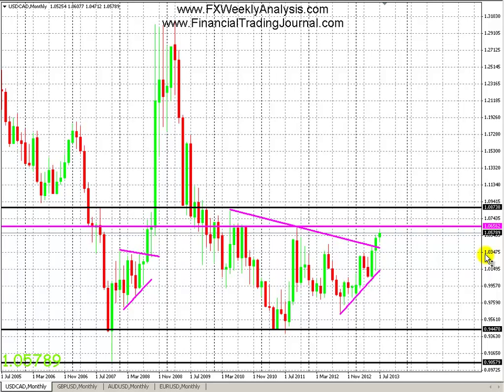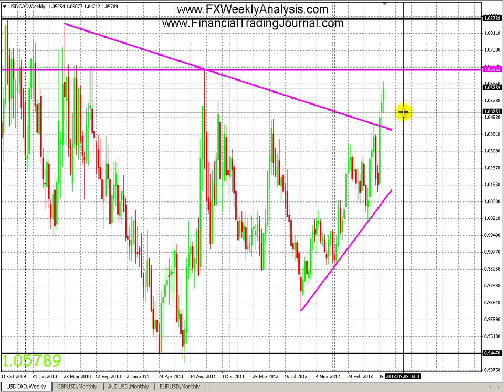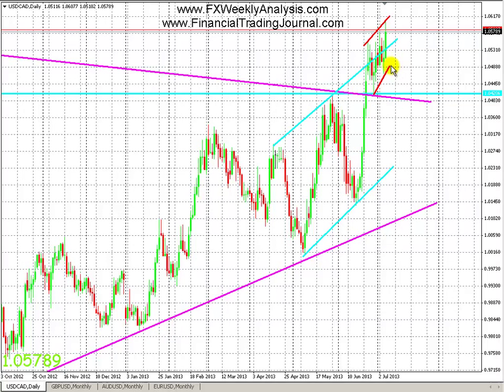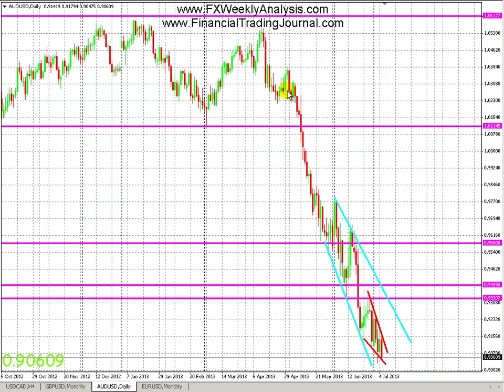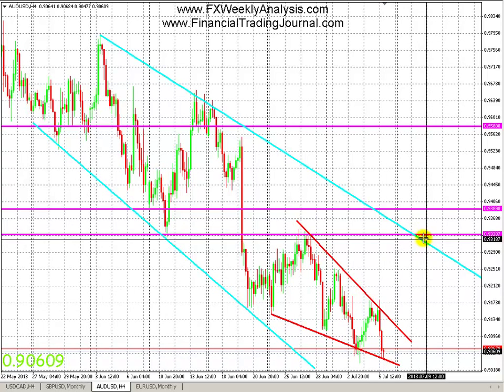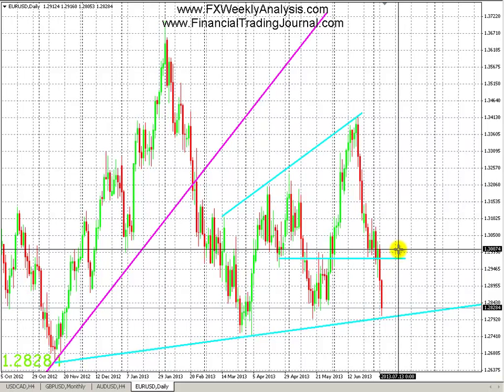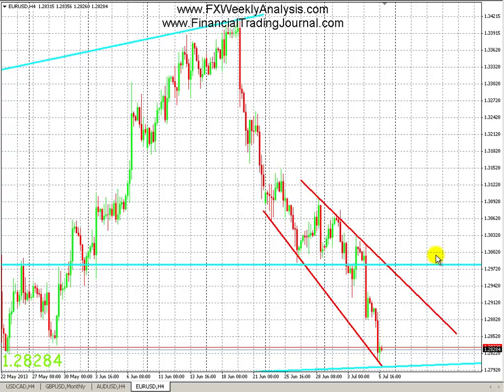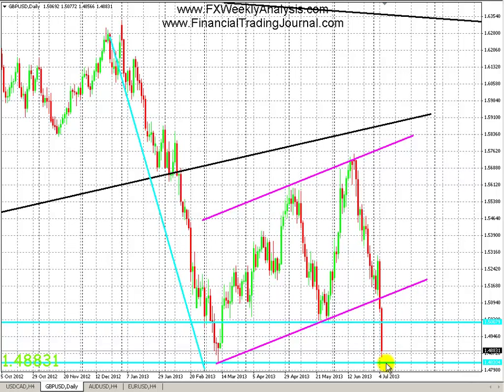Forex Weekly Analysis July 6th, 2013